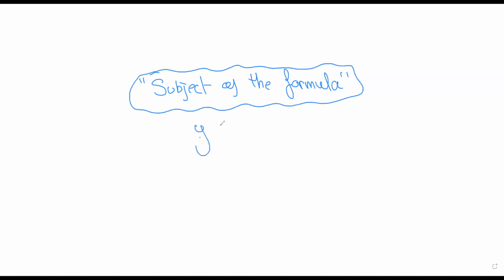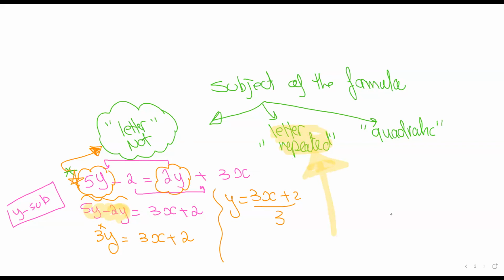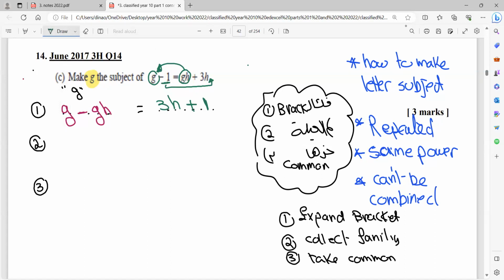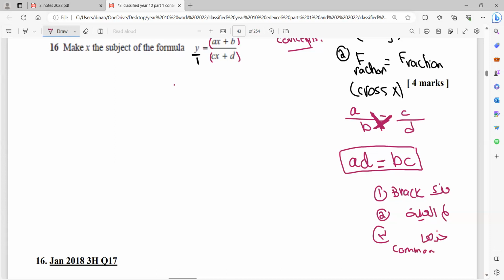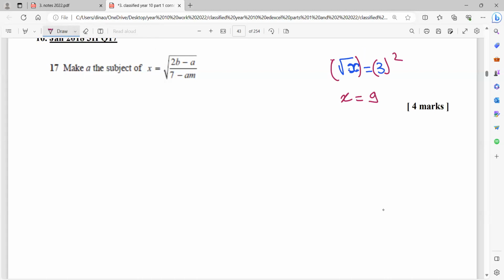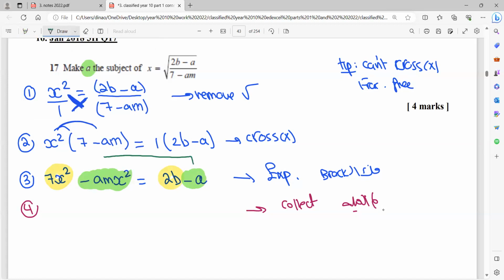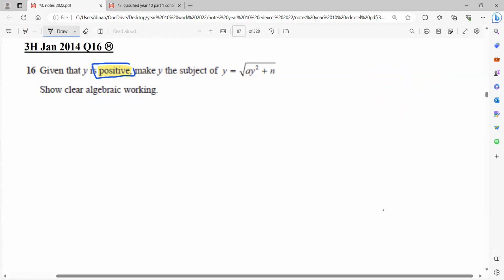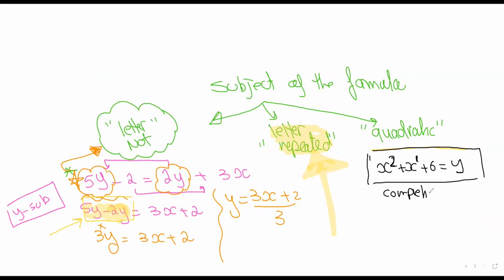Subject of formula- LETTER REPEATED SAME POWER - Math - OL - edexcel